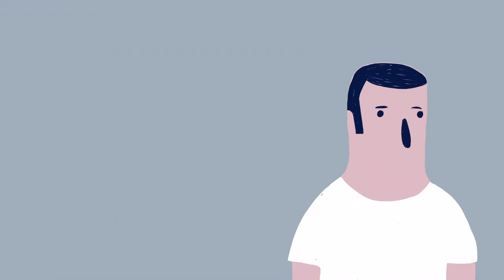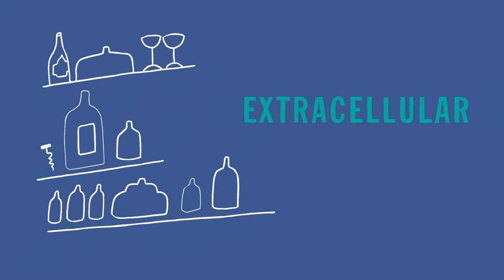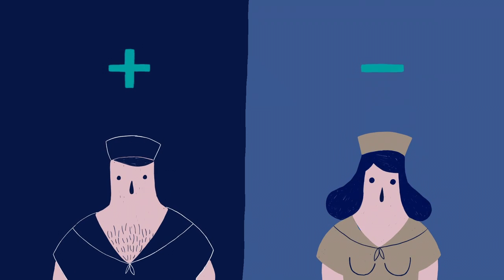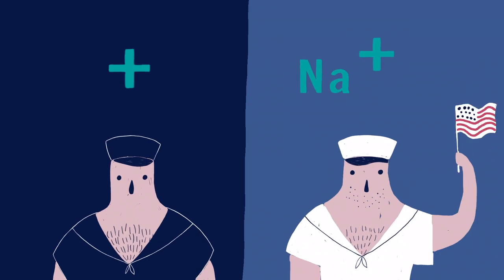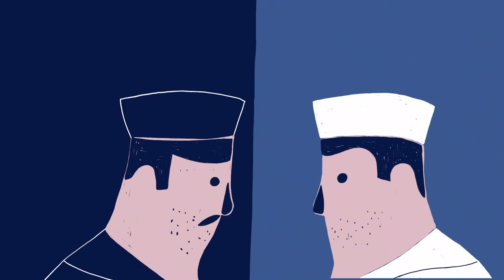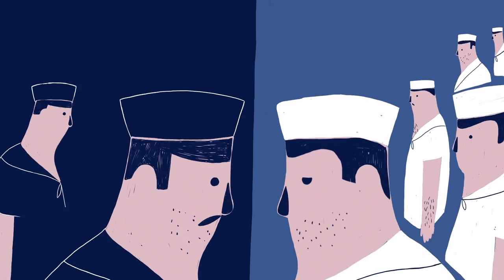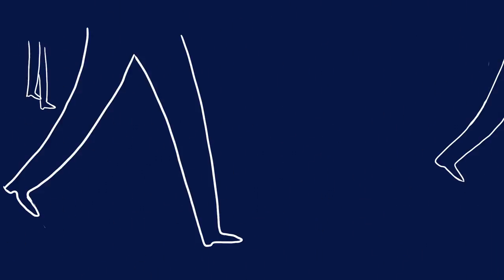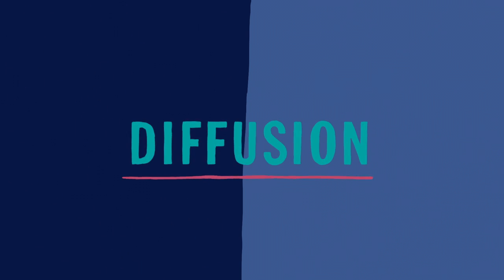MCB80x Brain Picks: Membrane Potential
MCB80x is a free, open, online Neuroscience course from HarvardX led by Professor David Cox.  Brain Picks are weekly selections from our course material.  Animation by Daniela Sherer + Music by Oswald Skillbard.

MCB80X Team:
Nadja Oertelt; Producer, Writer, Videographer, Editor, Creative Director
Winston Yan; Writer, Interactive Developer
Amanda Montañez; Illustration bmc1.utm.utoronto.ca/~amanda/index.html
Brynmore Williams; Videographer
Alex Auriema; Videographer, Editor, Illustrator
Marlon Kuzmick; Videographer, Creative Consultation
Pete Jahn; Videographer
Jennifer Kelley; Editor
Ana Trandifir; Production Assistant